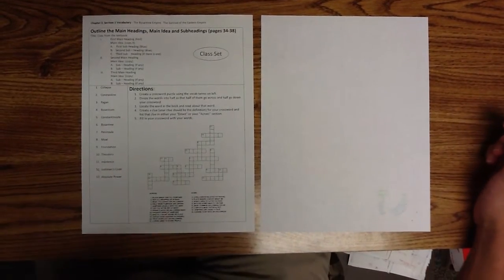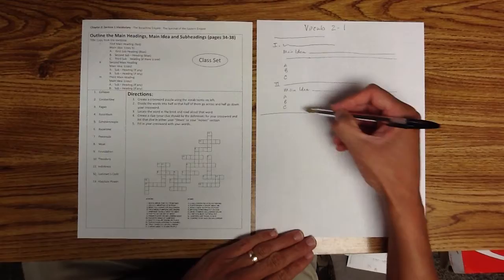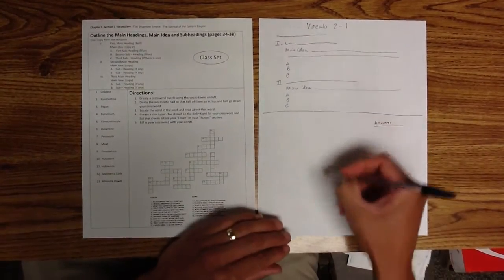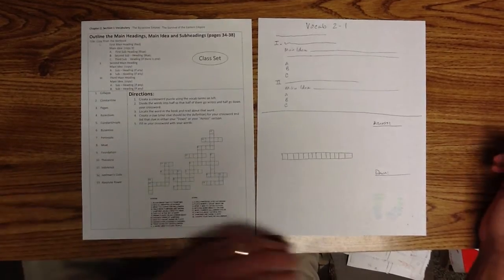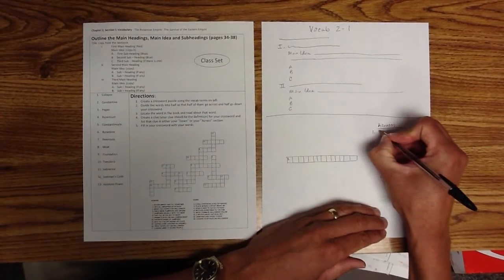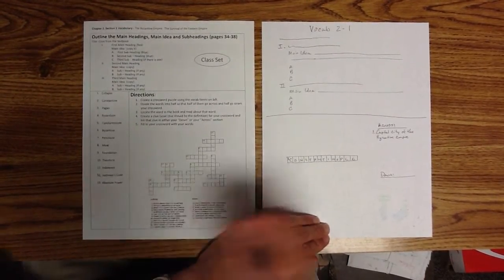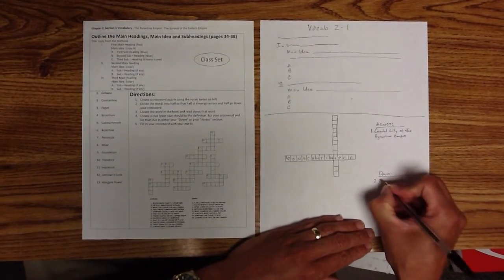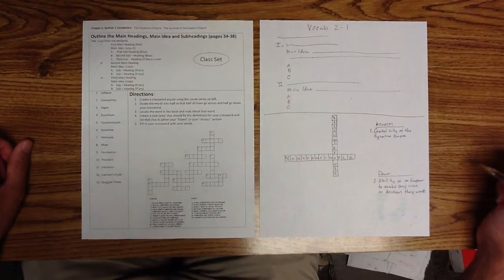crosswordvocab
This video will help you create a crossword puzzle using your vocab words and the difinitions as the clues for the puzzle in Mr. Jain's Twin Peaks Middle School 7th grade social studies class specifically for Chapter 2 Section 1 of our textbook.